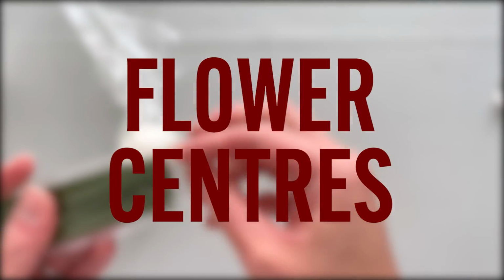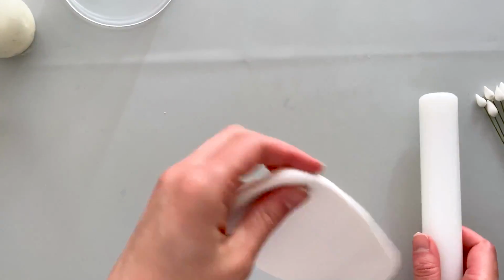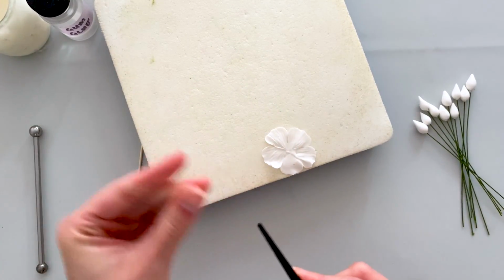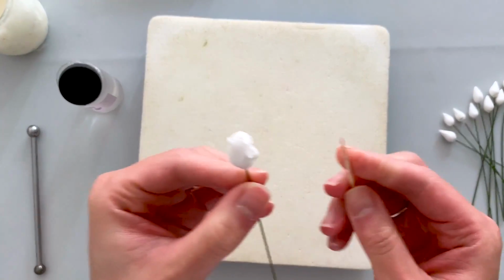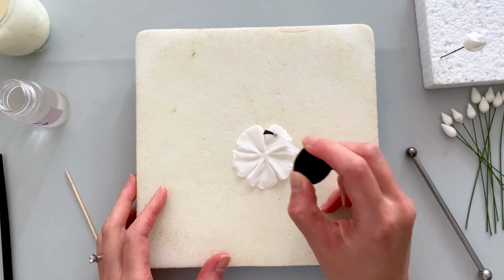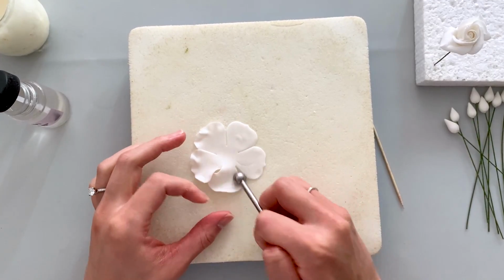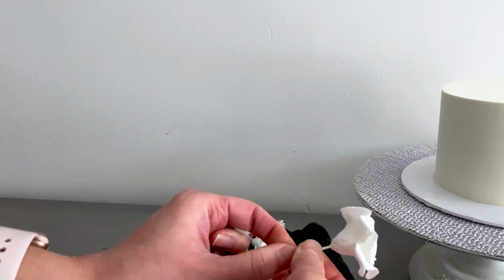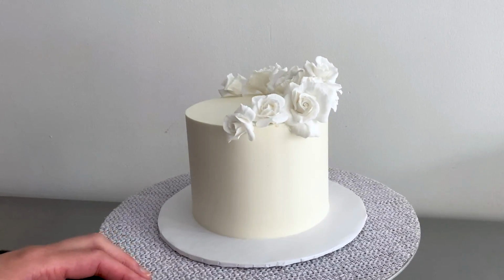White Sugar Rose Tutorial // Sugar Flowers with Finespun Cakes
Learn with me!! Get on the list for ALL upcoming courses and FREE tutorial notifications:

Tools & Ingredients for Spray Rose:

Foam Mat

Small Rolling Pin

Ball Tool

Veining Tool

Needlenose Pliers

22 Gauge Wires

White Tape

Cocktail Straws

FMM 5 Petal Cutters:

Just starting with sugar flowers?

Happy Sugar-Flowering!

commission for purchases made through these links at no cost to you.